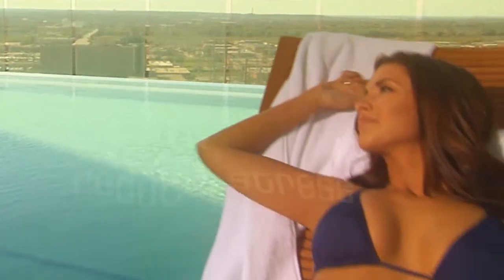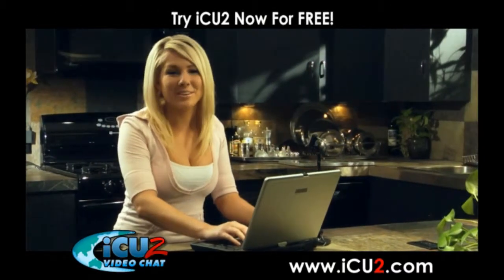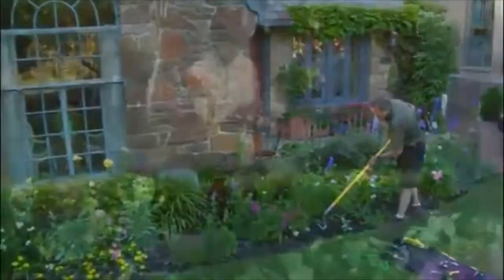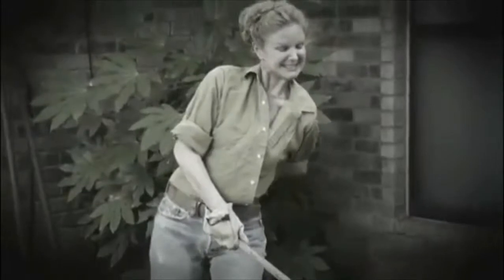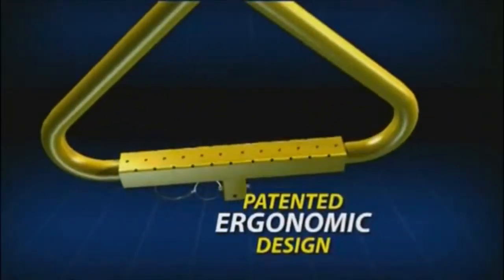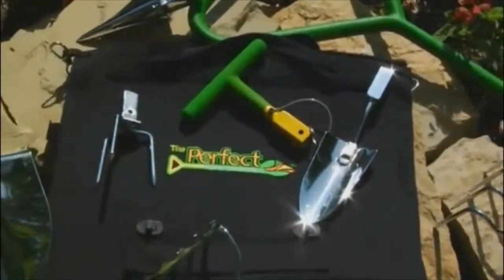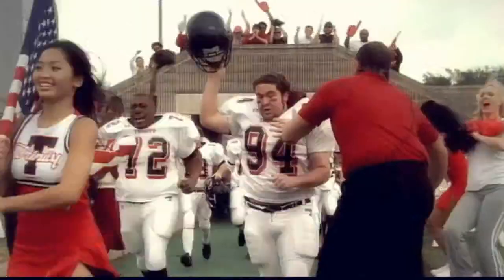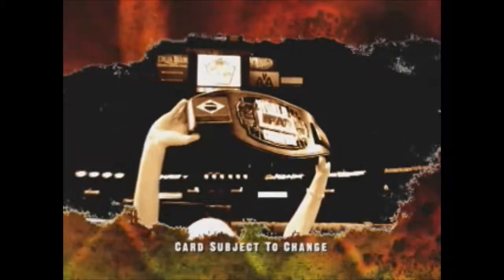TH Media SPOT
Tommy Habeeb Enterprises Commercials